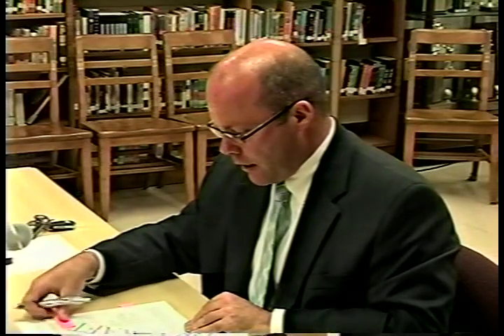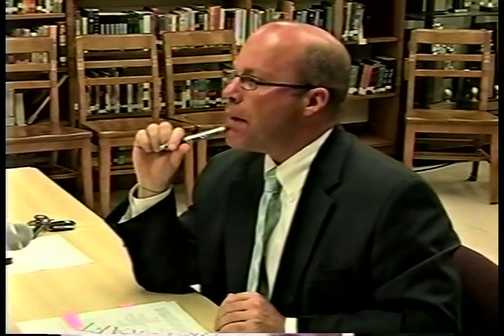North Reading School Committee 6/14/10 Part 4